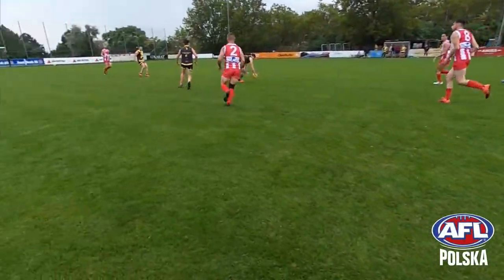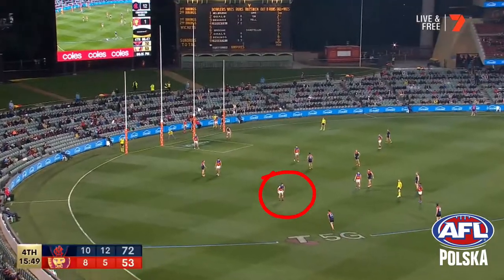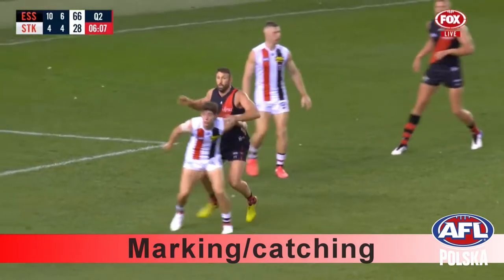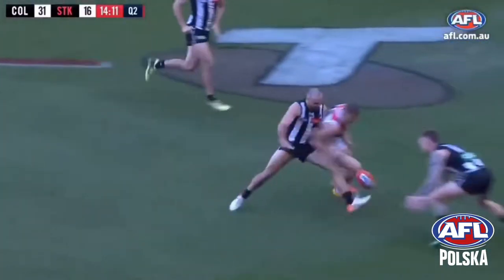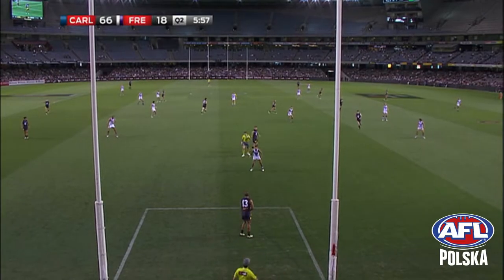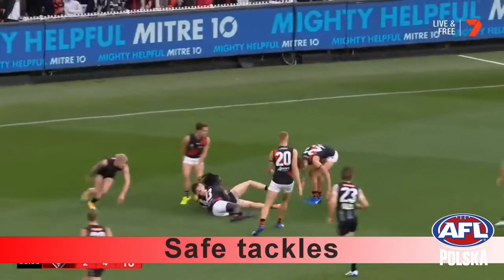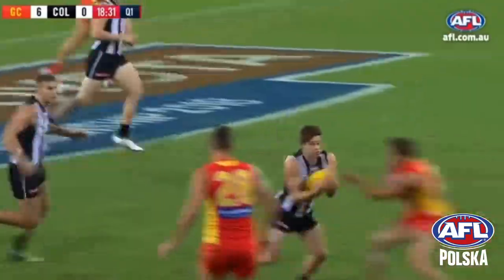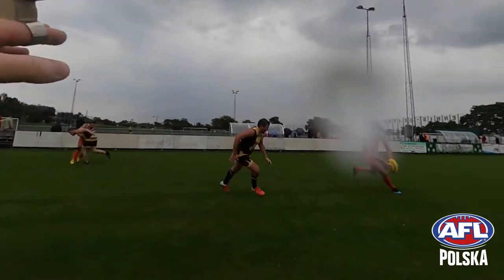Everything you need to know about AFL in 5 minutes.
This longer look at Australian Football takes a closer look at the strategies, skills and tactics used by AFL teams in Australia and here in Poland.